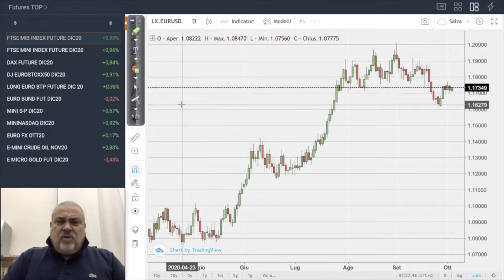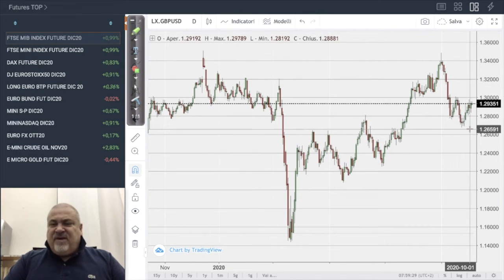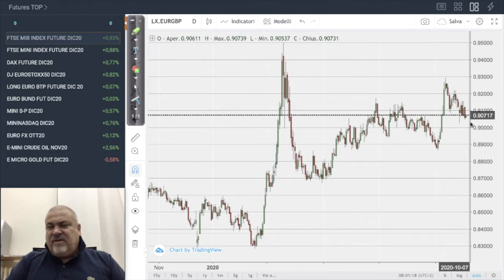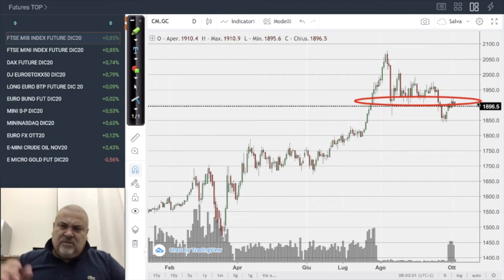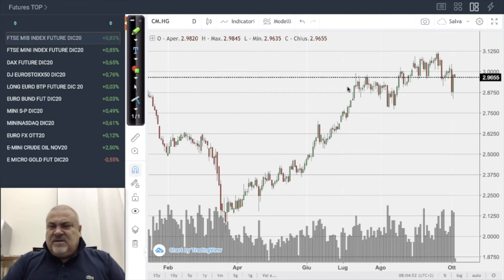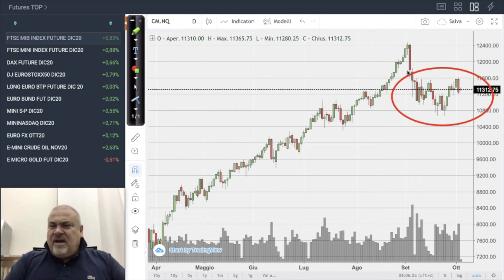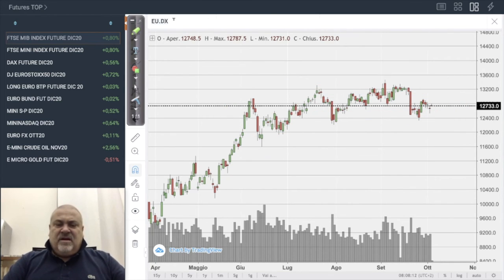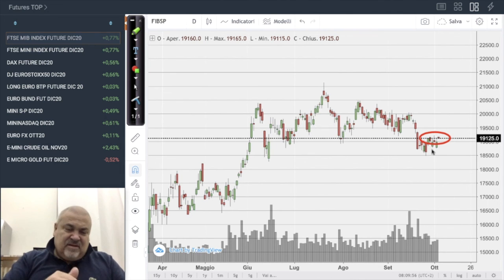Financial markets technical analysis October 5th | ARYA Trading